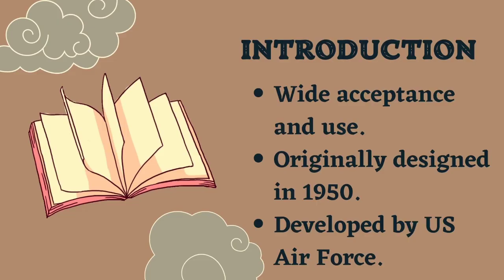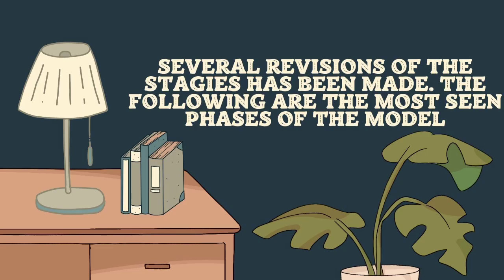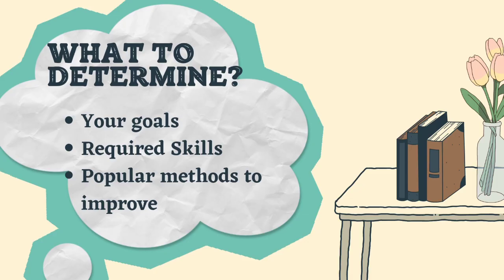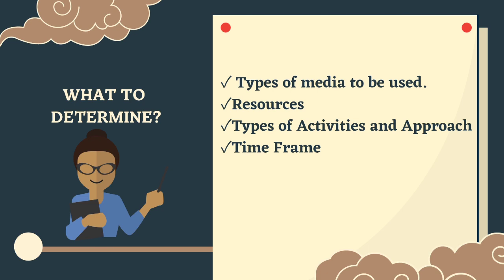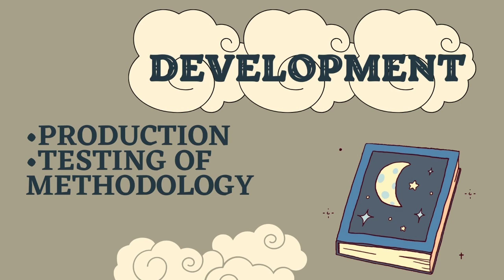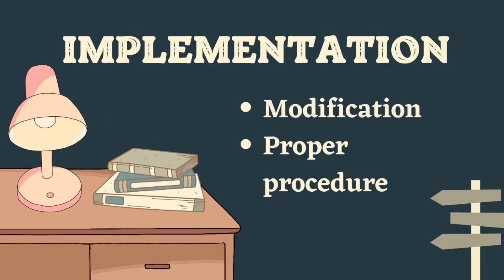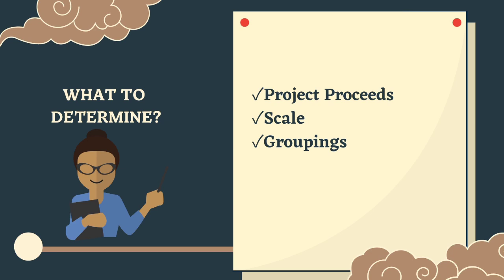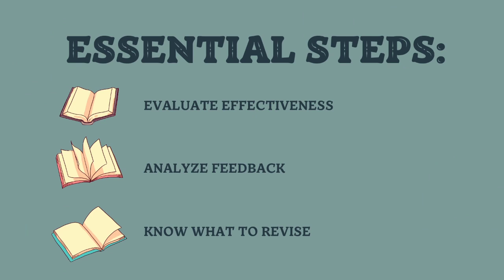PECHA KUCHA ADDIE MODEL